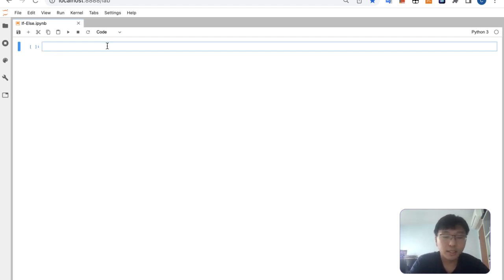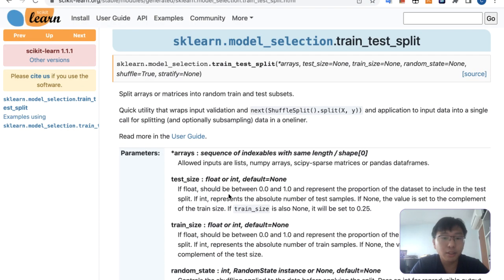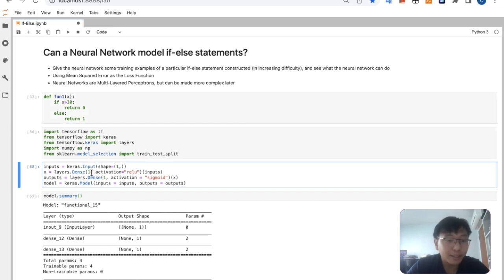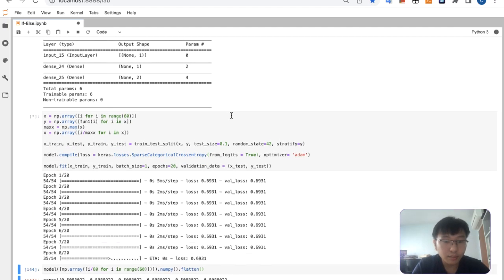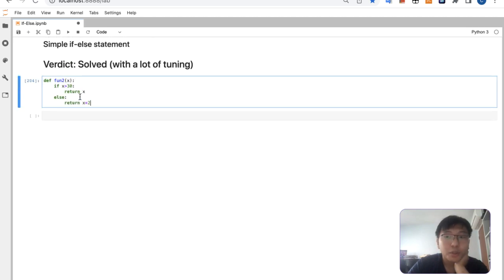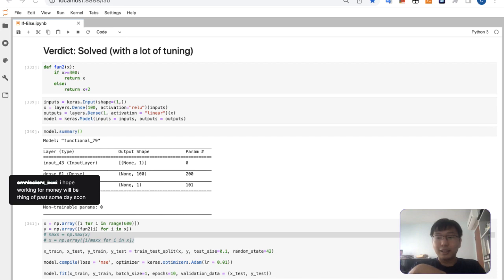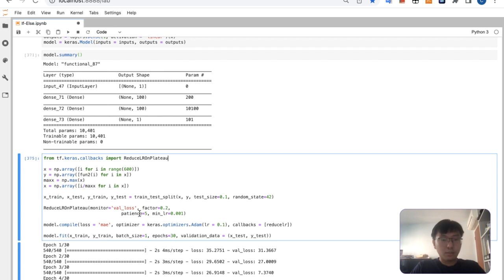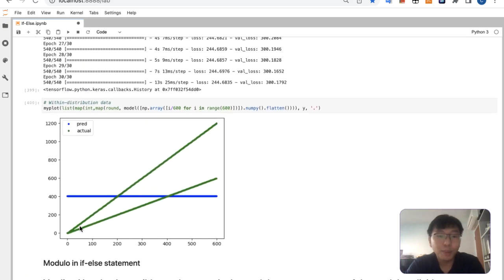Can a Neural Network model if-else statements?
Looks like it can for simple piecewise linear functions
Not for modulo!